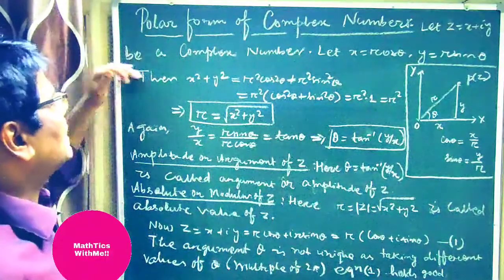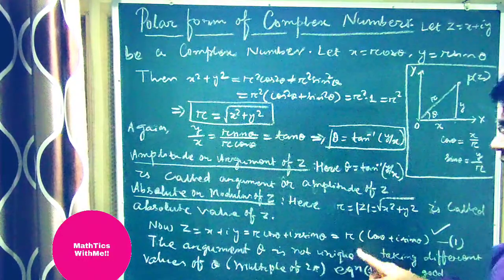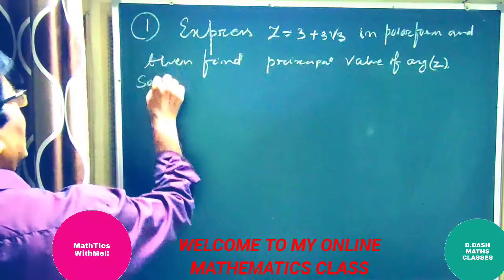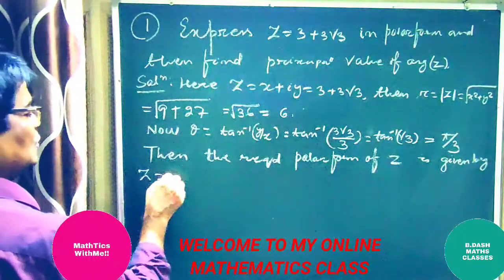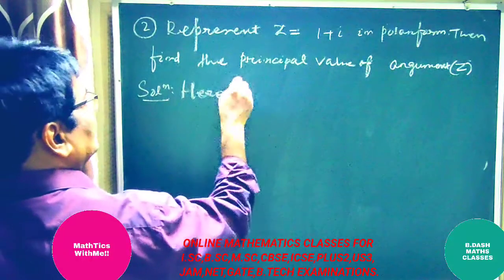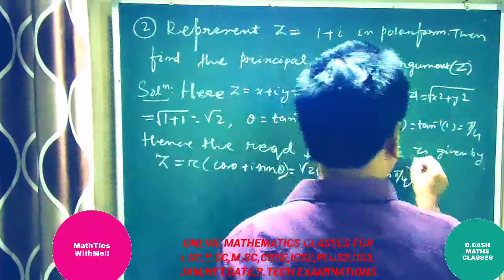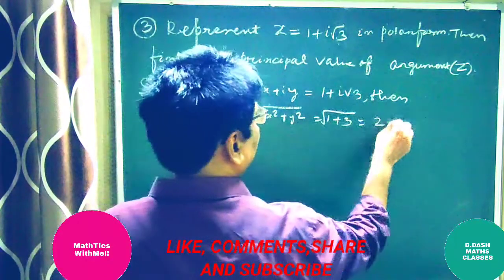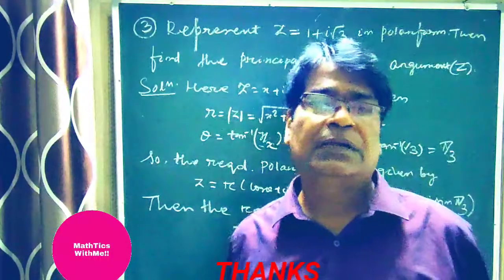COMPLEX ANALYSIS.LECT:3. POLAR FORM OF COMPLEX NUMBERS BY B.DASH SIR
LECT:3. POLAR FORM OF A COMPLEX NUMBER.SOLUTIONS OF PROBLEMS BY B DASH SIR @mathematicswithme1396